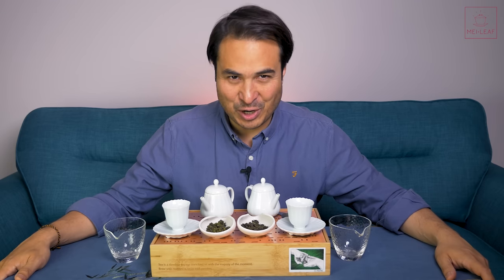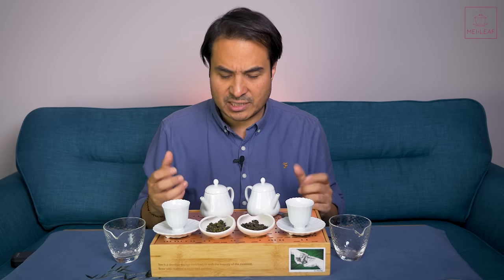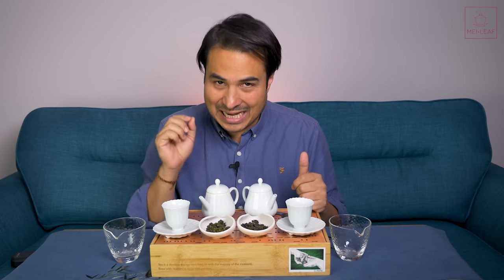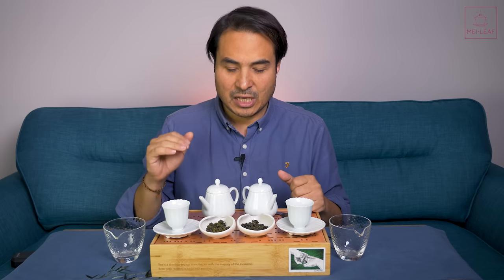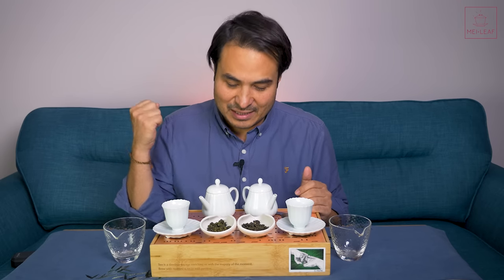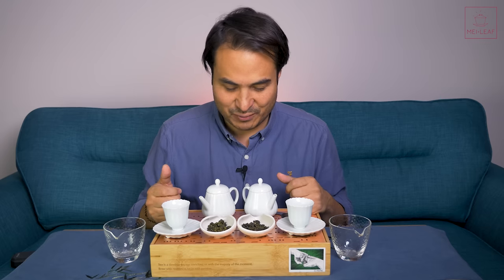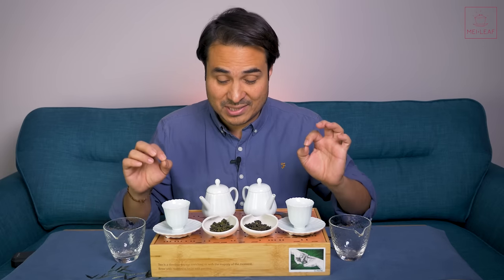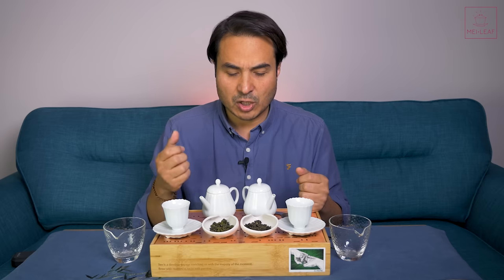LIES AND TRUTH about Milk Oolong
Milk Oolong, Milky Oolong or Silk Oolong - this tea has so many stories about the tea being produced using milk. These are all lies and buyers should be wary of this tea type because so much of what is on the market is lower grade tea sprayed with milk aroma flavours. There are some higher quality scented stuff out there but tread carefully especially if the tea was not made in Taiwan or Thailand.